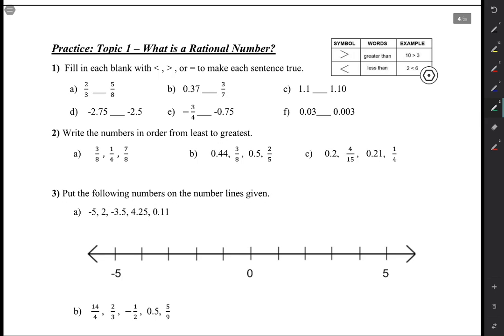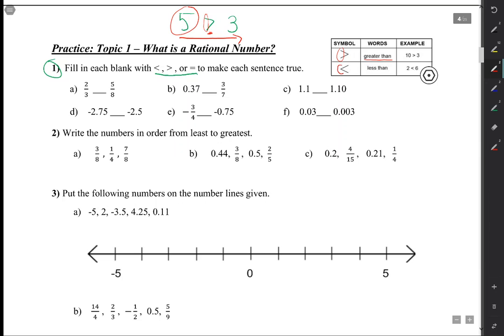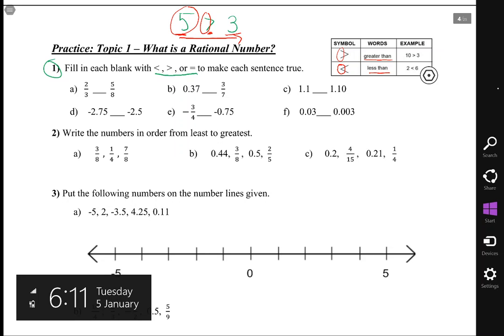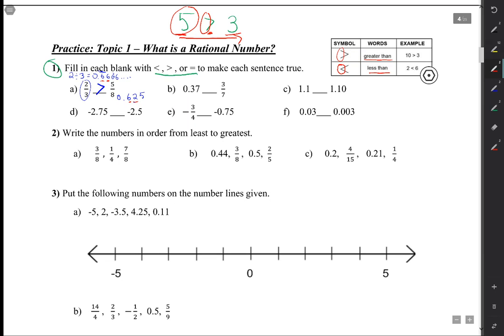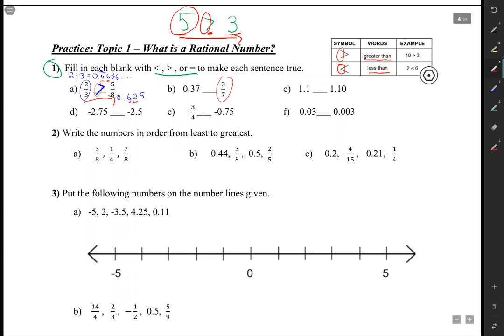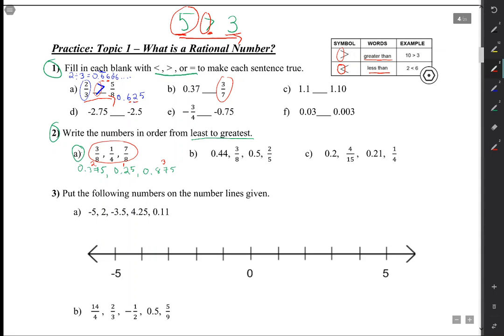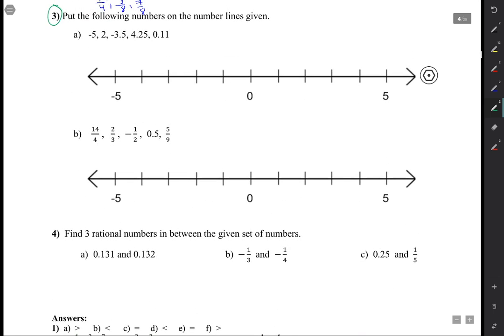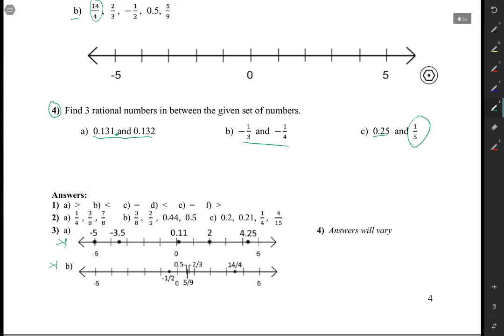Unit 3 - Topic 1 - PRACTICE QUESTIONS (What is a Rational Number?)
PRACTICE QUESTIONS for Topic 1 - What is a Rational Number?